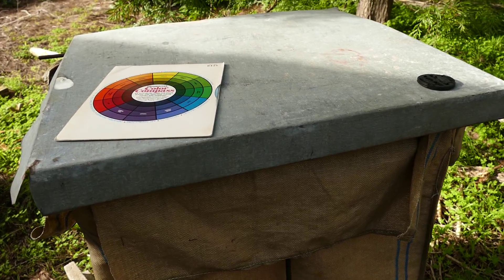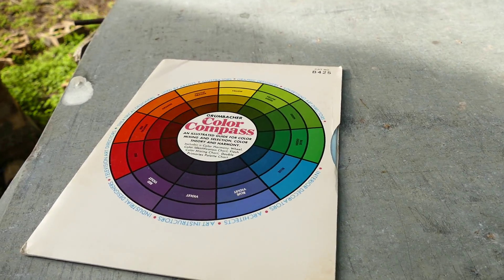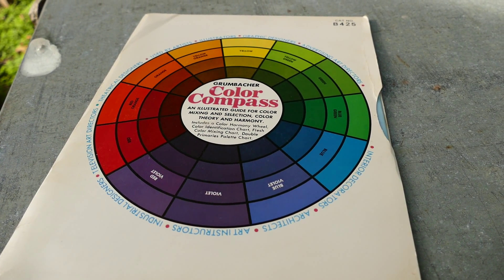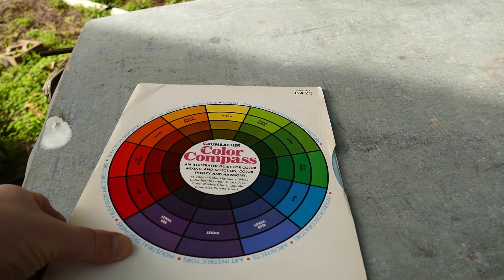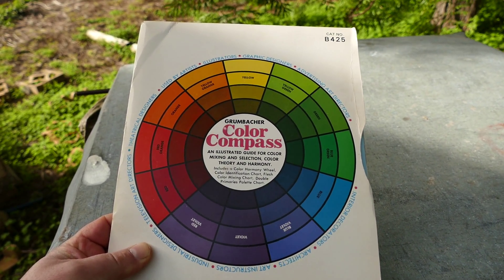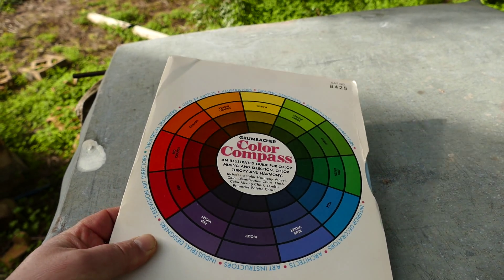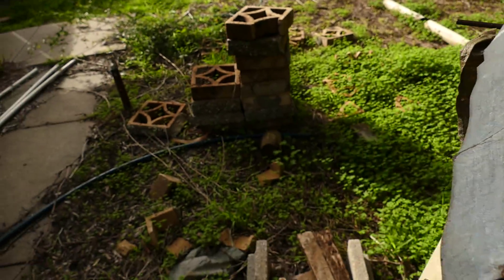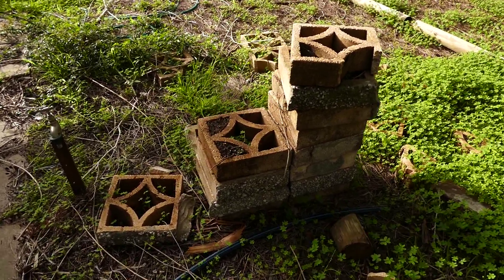Riding-The-Great ... 'Dynamic'-GIGUESOAR [1]